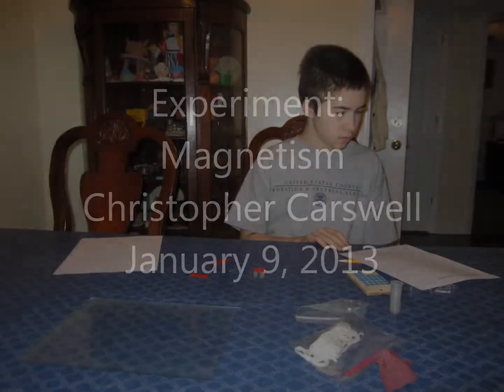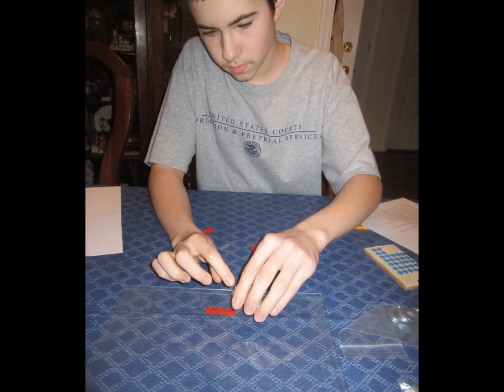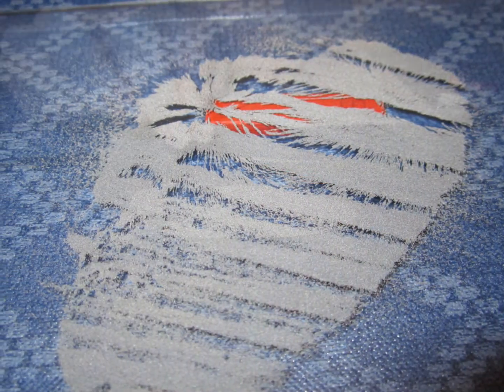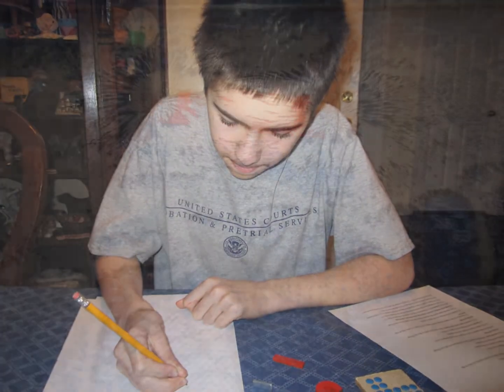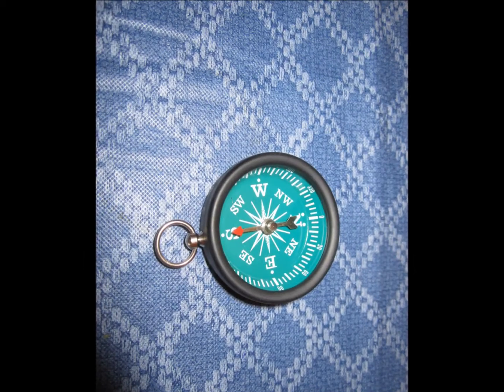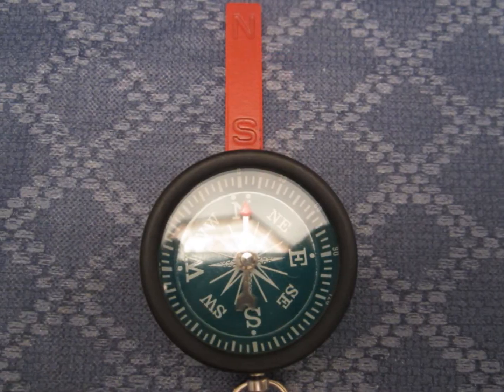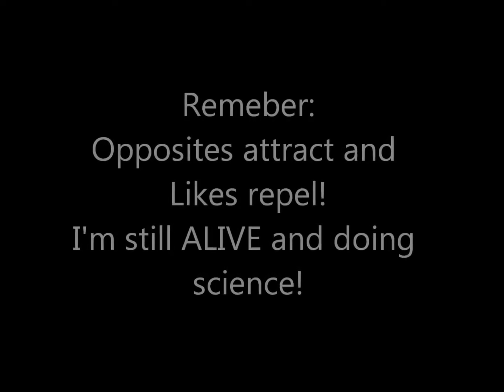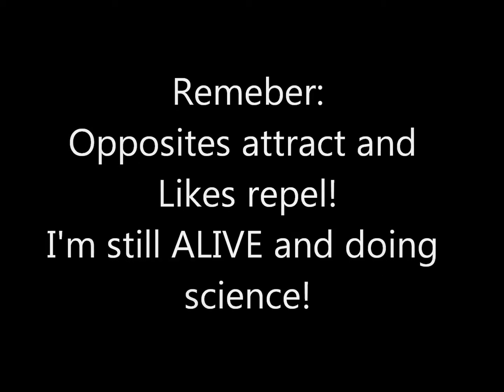Science magnetism 2013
This is a mini movie of my experiment for science in magnetism.